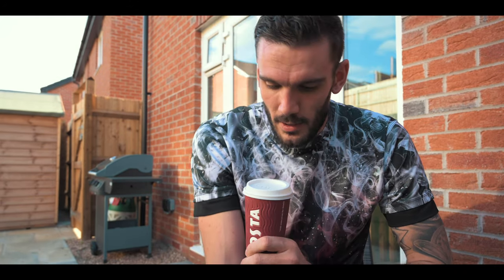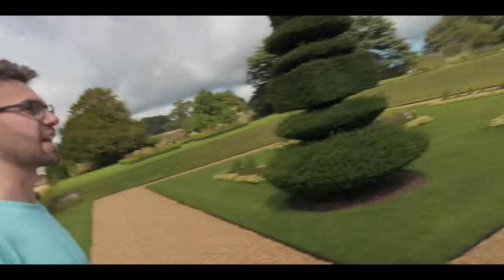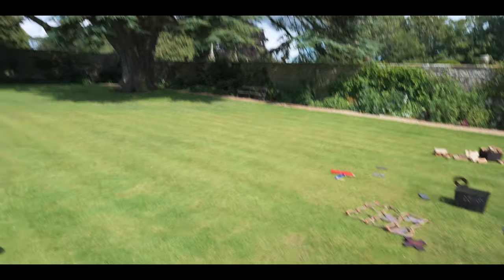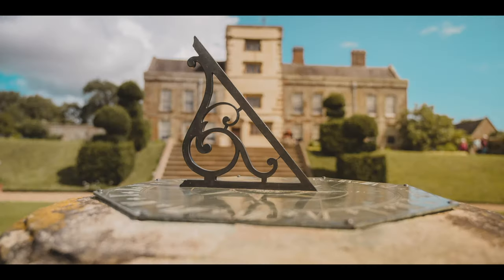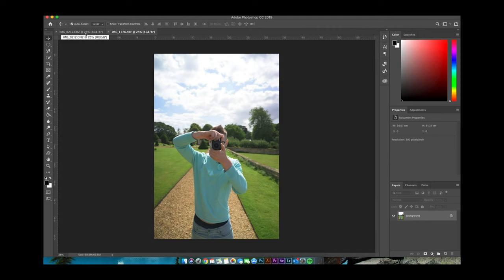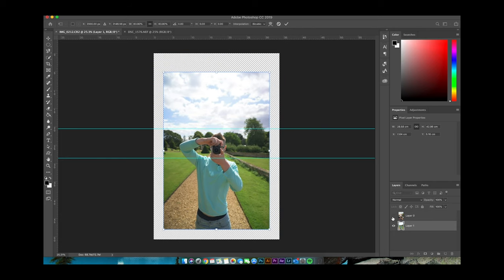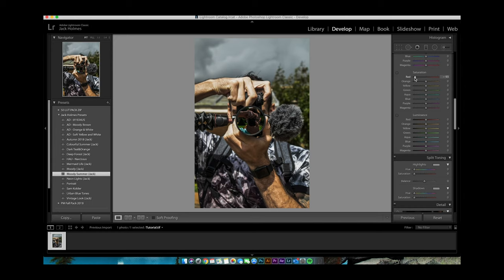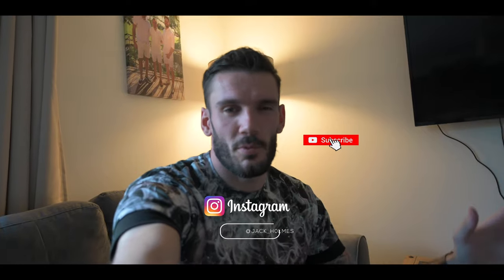CANON ASHBY Photograpghy Vlog | (Photoshoot + Editing Tutorial)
Todays vlog is from last weekend. Myself and Dan went to Canon Ashby Manor to take some photographs and to mooch about :)

Plus added a little editing tutorial at the end. So keep watching till the end for that to learn how I edit some of my photos.

This weekend I’m shooting/filming a wedding so there will be an awesome video of that coming too.

Gear used:
Nikon Z6
ND Filter
Adobe Premier Pro & After Effects